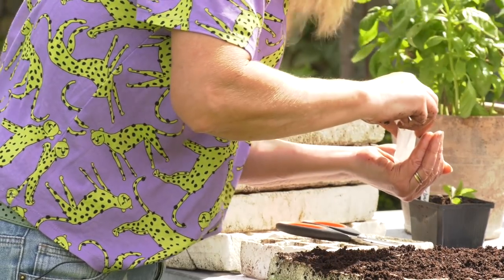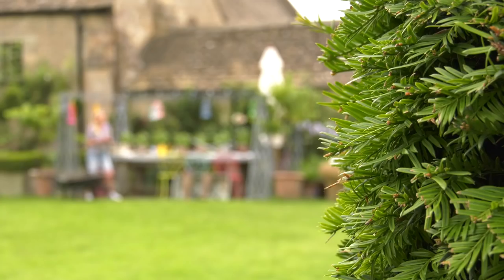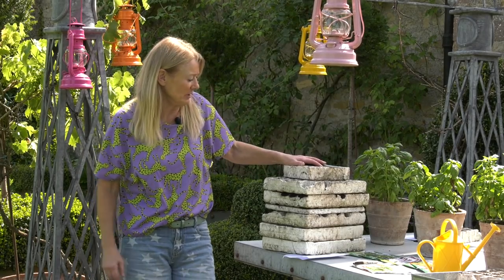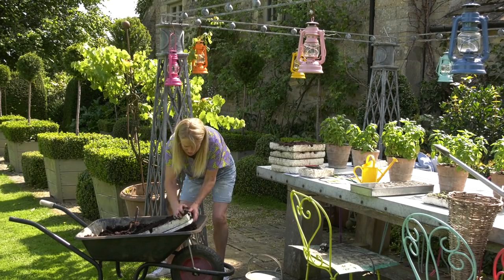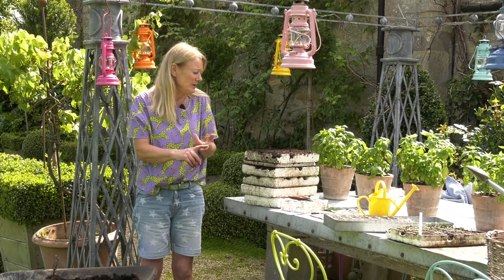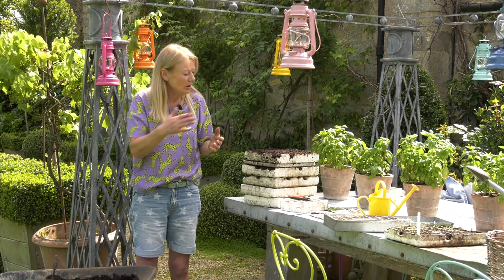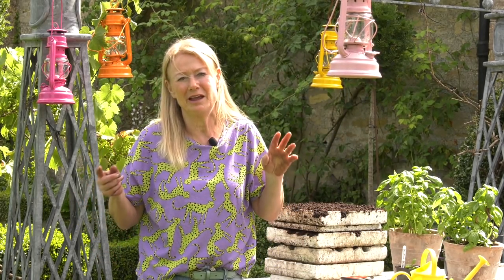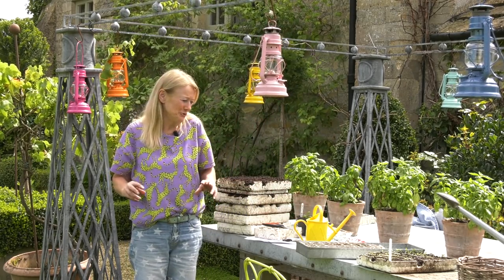Summer Gardening Hacks: LATE SUMMER SEED SOWING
Bunny explains why Late Summer is a great time to sow many veg & herb seeds as well as flowers - hardy annuals, biennials and perennials.
By late summer many Spring-grown crops are bolting and going to seed, so it's a perfect time to replenish them while the weather's still warm enough to germinate a fresh crop.  Late summer sowing lets you enjoy fresh produce from the garden until Christmas and beyond.
Bunny also makes Late Summer sowings of her favourite flowers - a great way to get well ahead for the following Spring and enjoy early flowering plants.
This is the second film in a series of three "Summer Gardening Hacks" videos, filmed for
The Telegraph Live.
See also:            "Summer Gardening Hacks:  Pruning".
Soon to come:  "Summer Gardening Hacks:  Watering"